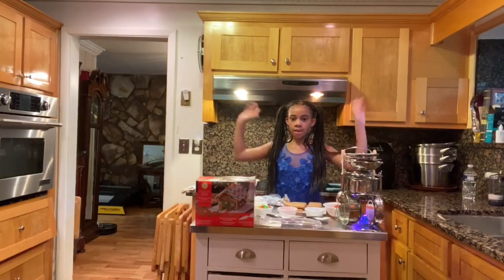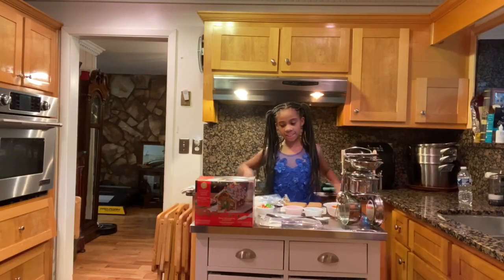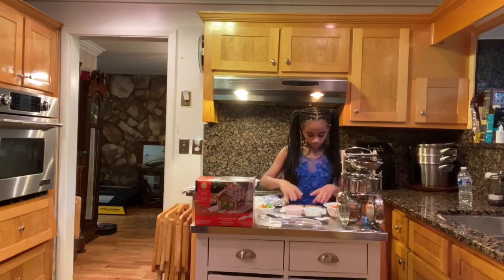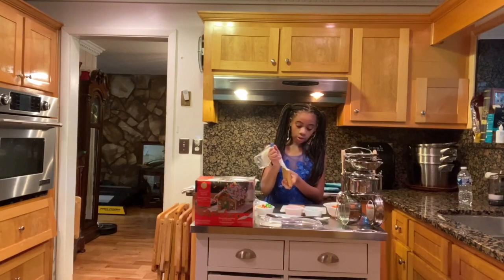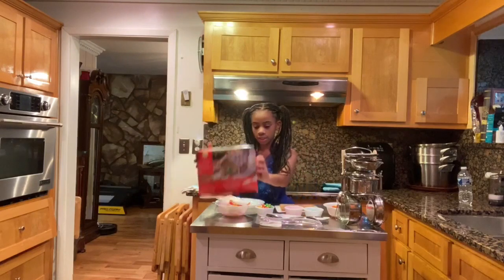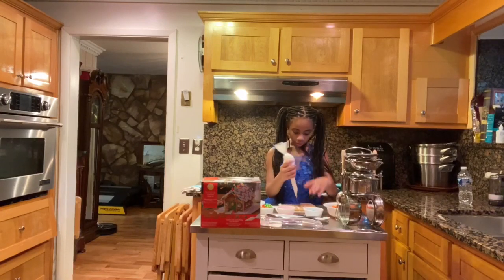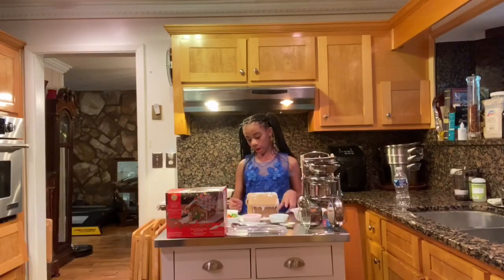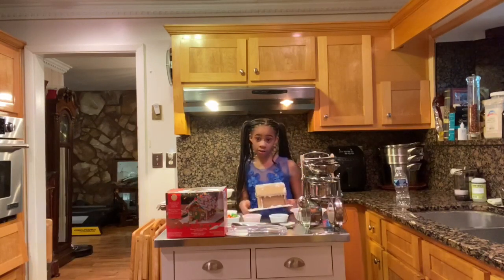COME BUILD A GINGERBREAD HOUSE WITH ME! | Chronicles of KayKay